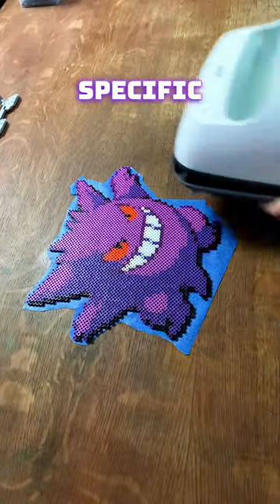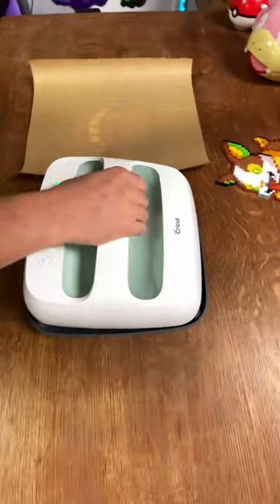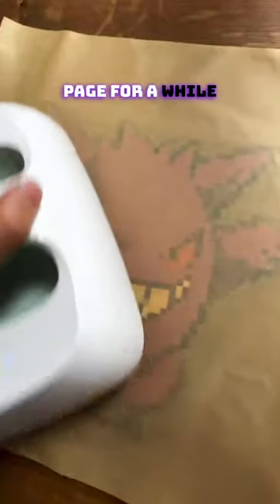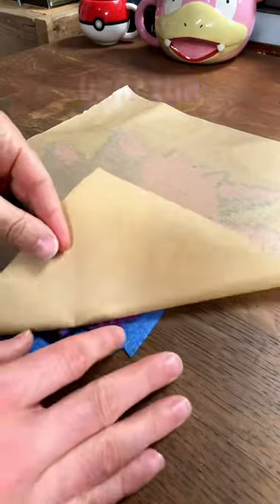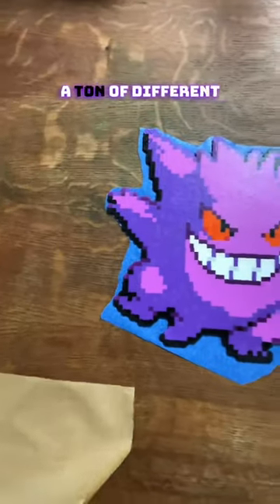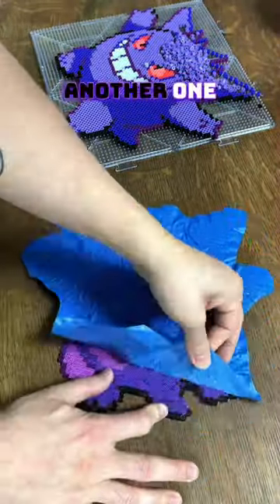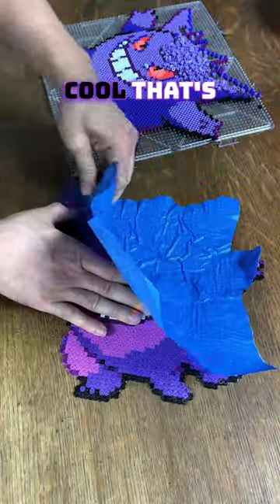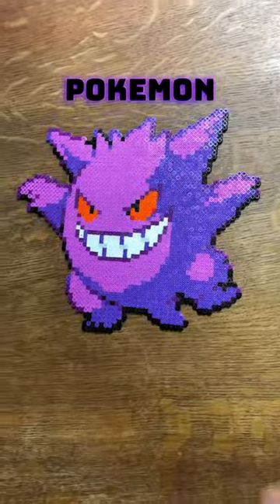7th and FINAL attempt at GENGAR as a Pokémon perler?!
Welcome to my Pokémon Bead sprite journey! Follow along as I create all of your favorite Pokémon. From Bulbasaur to Charizard, I'm making them all with high-quality Perler and Artkal beads. Watch my time-lapse videos and see how I bring these beloved characters to life in pixel art form and learn all about their amazing lore!

Seven times the charm when making this Gengar Pokémon perler bead design! It's been an incredible journey watching Gengar evolve from a mere request to my most requested Pokémon – only a few bead sprites left before i have made all of them into pixel perler bead art.

Are YOU looking to buy BEADS use artkalfusebeads.com! I'm so happy to be partnered up with Artkal Fuse Beads!

I put out daily videos and turn my subs comments into Pokémon perler bead designs. I have Pokémon quiz videos, Perler bead tutorials, Pokémon lore explained and so much more!